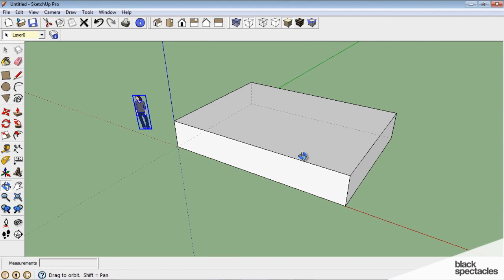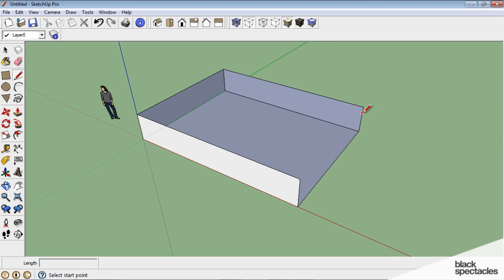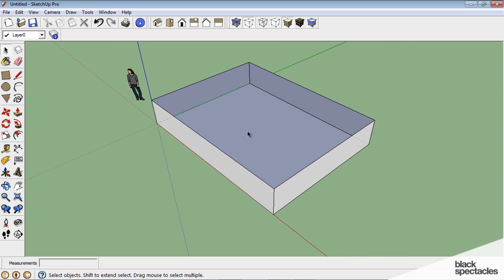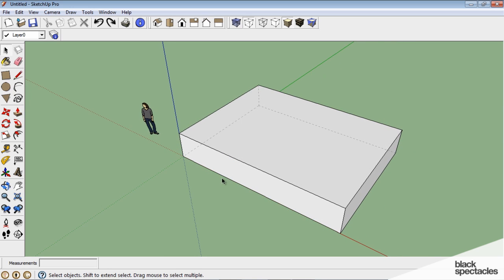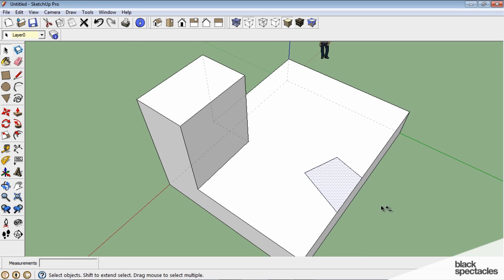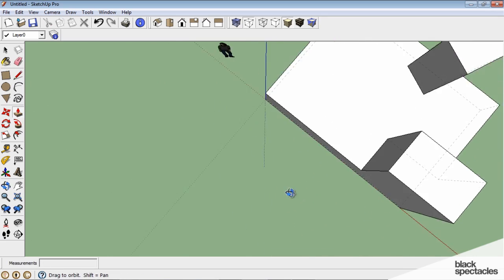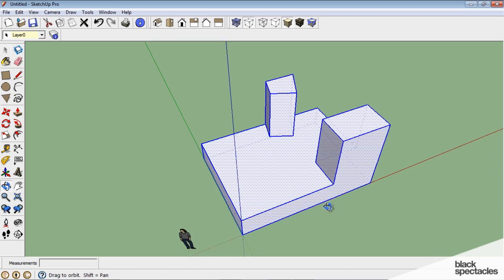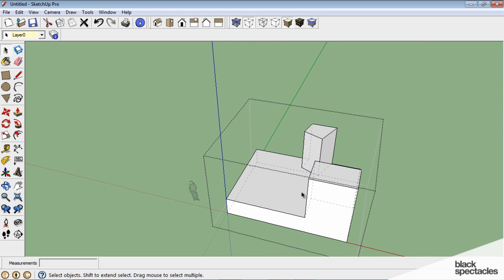Sketchup Tutorial: Lines & Planes, Push & Pull, Selection, Groups | Black Spectacles